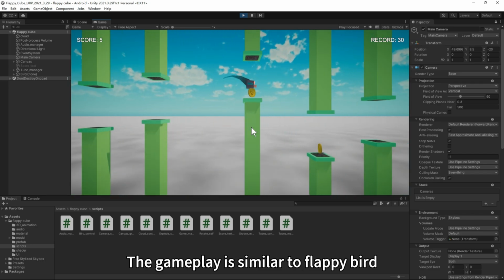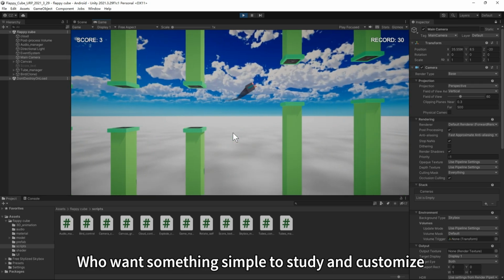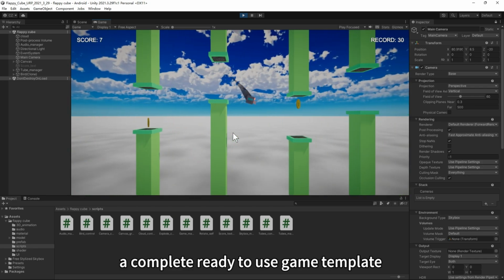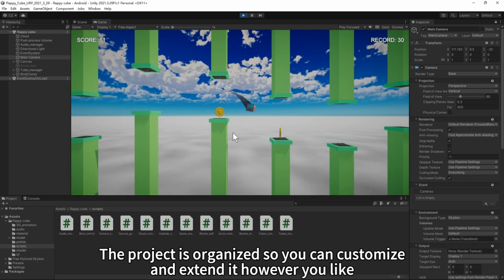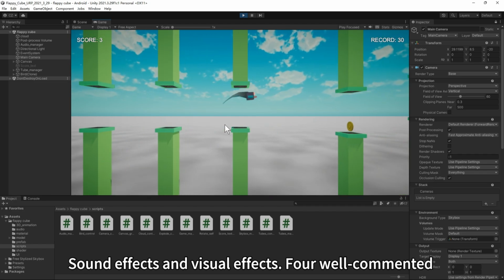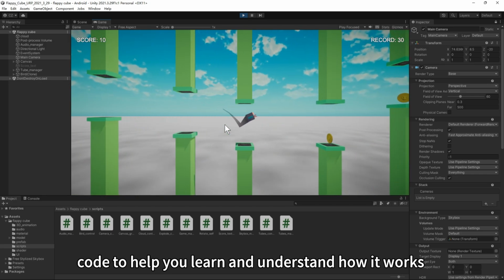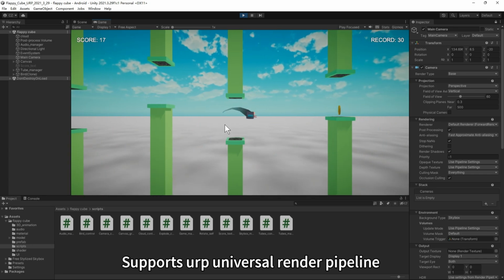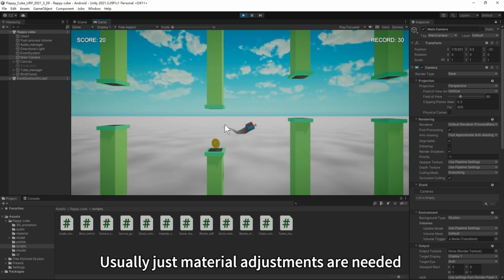Flappy Cube – Unity Complete Game Template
Hey everyone! 👋
Today I’m sharing a fun little Unity project called Flappy Cube — a simple game inspired by Flappy Bird, but made entirely with cubes! 🕹️

This asset is perfect for Unity beginners who want to study, modify, or build their own mobile games.
Here’s what’s included:
✅ Complete and ready-to-use game template
✅ Clean and well-commented C# scripts
✅ UI, sound effects, and particle effects
✅ Works on iOS and Android
✅ Supports URP (and other pipelines with simple material tweaks)